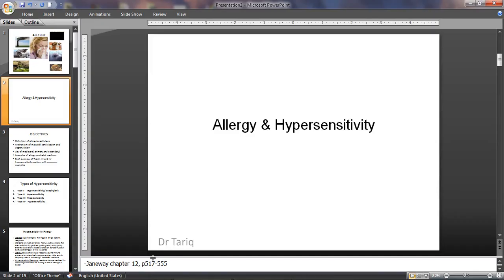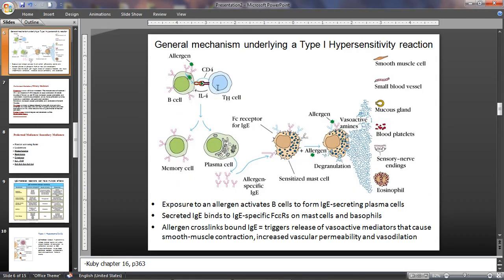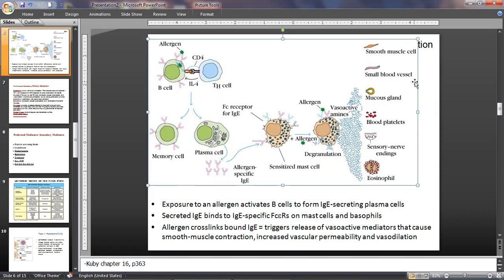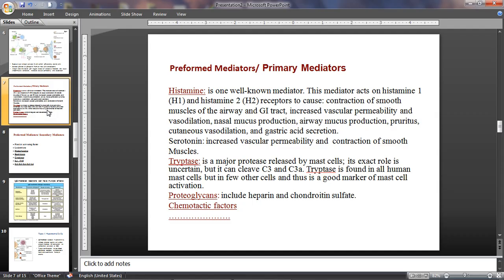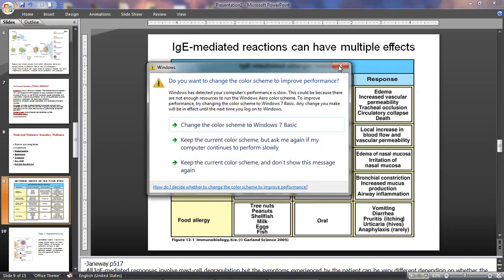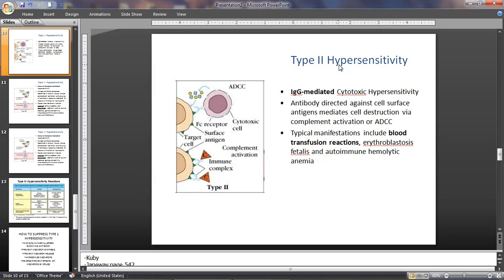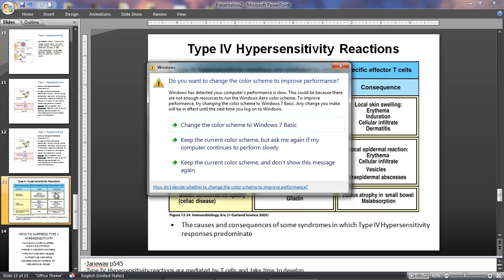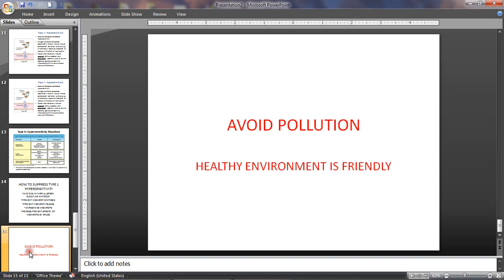Allergy & Hypersensitivity | Physiology Foundation Module | Types I–IV Explained MBBS Lecture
Allergy and hypersensitivity reactions are essential topics in Physiology and Immunology, especially for the Foundation Module.

In this lecture, we cover:
✔ Definition of allergy and hypersensitivity
✔ Immune basis of allergic reactions
✔ Gell & Coombs classification
✔ Type I, II, III & IV hypersensitivity
✔ Key mediators (IgE, mast cells, cytokines)
✔ Clinical examples and exam-oriented points

📚 Ideal for:

MBBS Foundation Module students
Medical & dental students
Physiology & immunology beginners
Entry-level medical exams